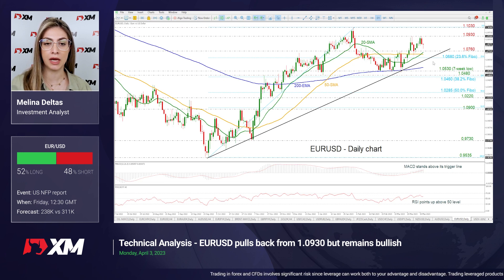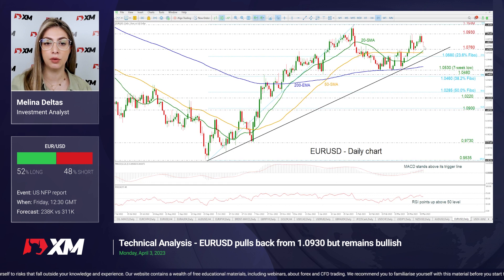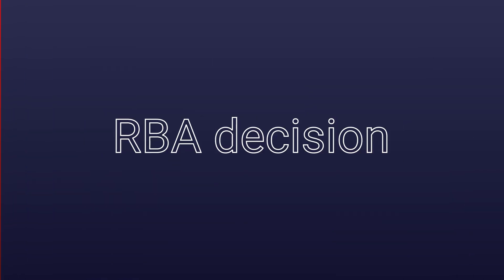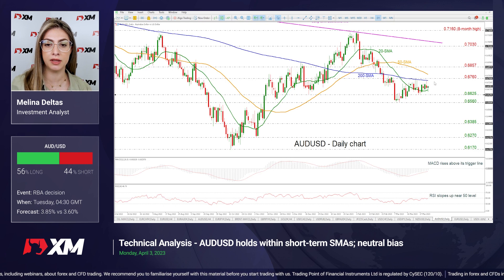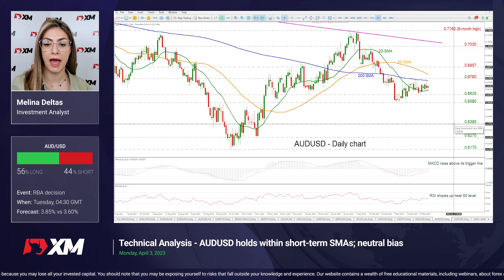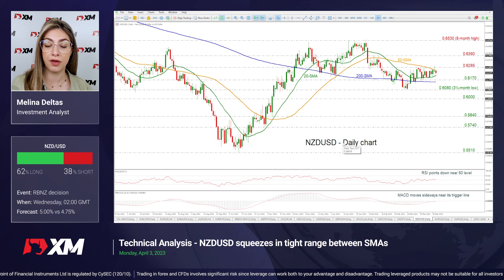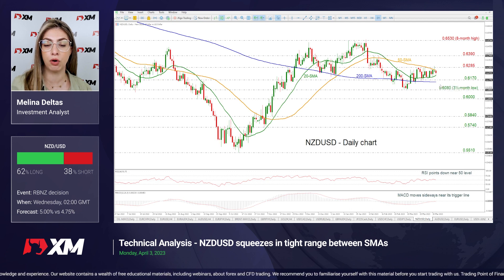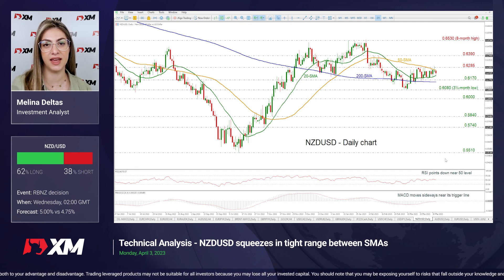Weekly Technical Analysis: 03/04/2023 – EURUSD, AUDUSD, NZDUSD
This week the focus of attention will be on the US Non-farm payrolls report and the central bank meetings of RBA and RBNZ and we will be looking at how EURUSD, AUDUSD and NZDUSD may react.

0:00 Intro
0:24 EURUSD
1:48 AUDUSD
3:14 NZDUSD